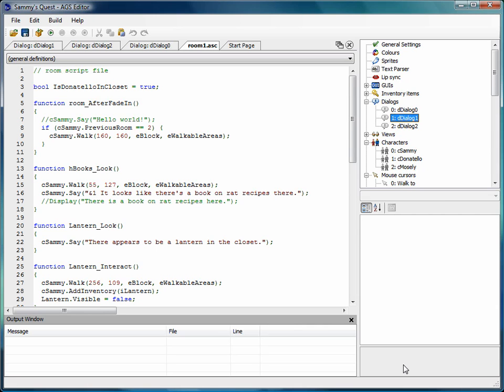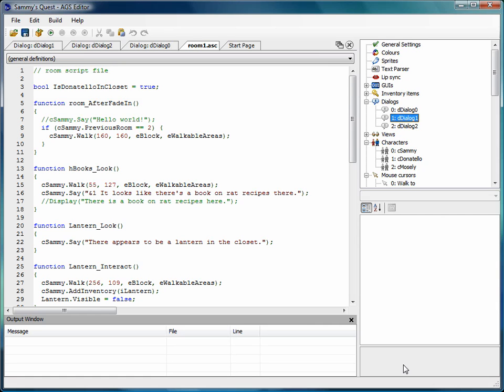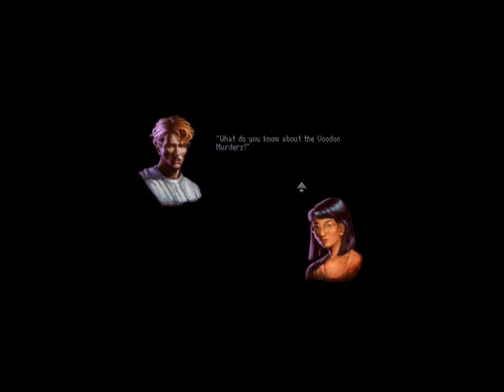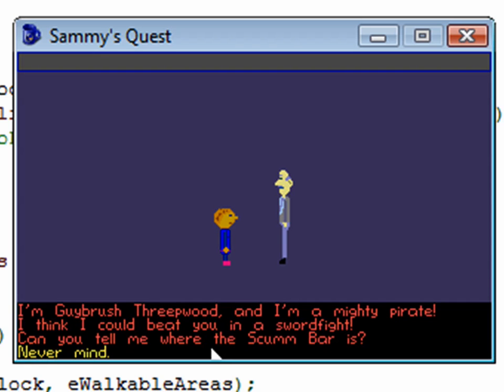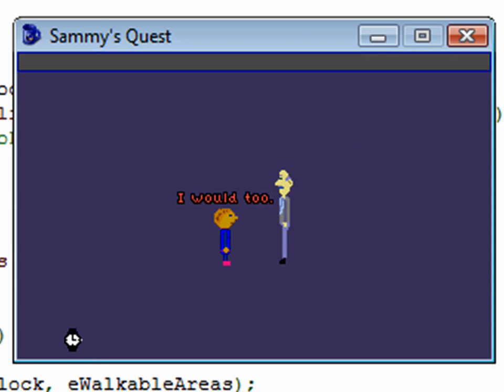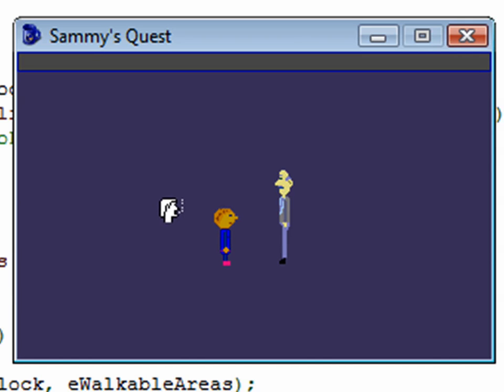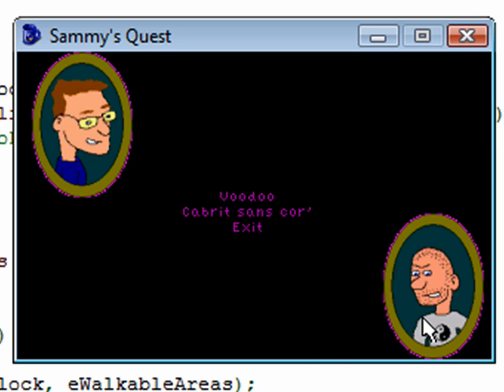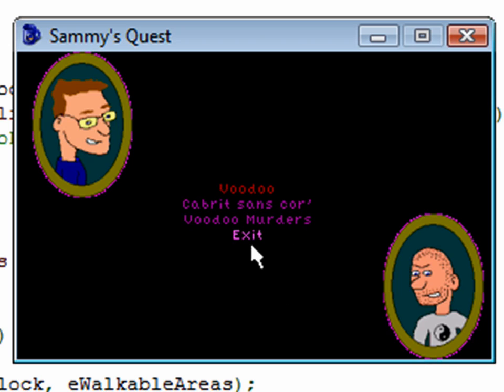How to use AGS Part 30 (Dialogs Introduction)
Here we begin another mini-series, where I'll go over how to create Dialogs within AGS--that is, how to get characters to interact with one another.

We'll be going over both the LucasArts/Monkey Island-style dialog system, as well as the Sierra/Gabriel Knight-style dialog system in this series of videos.  It will be a doozy, so hang on tight for the ride!

(Special thanks to cubex55 and RaccoonskiCap for their Let's Plays of Monkey Island 2 and Gabriel Knight 1, which is where I got the footage of those games in this video!  Check out their videos!)